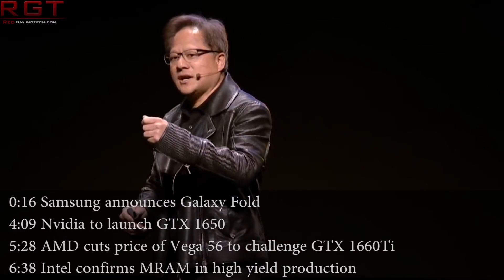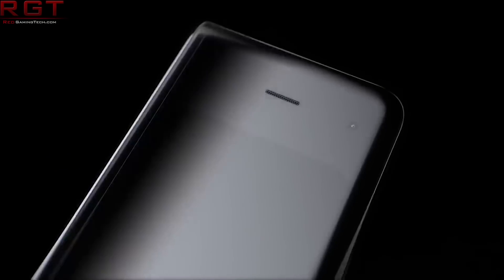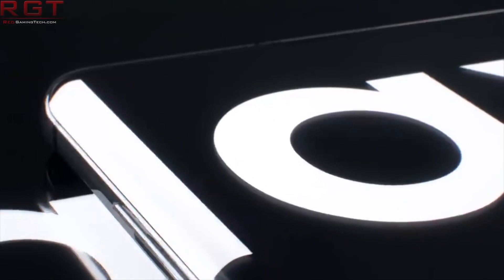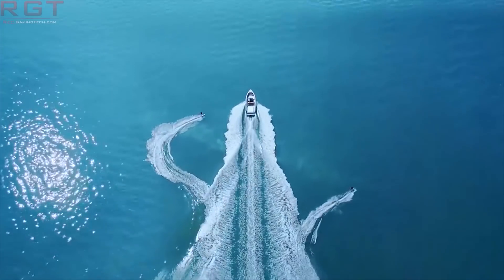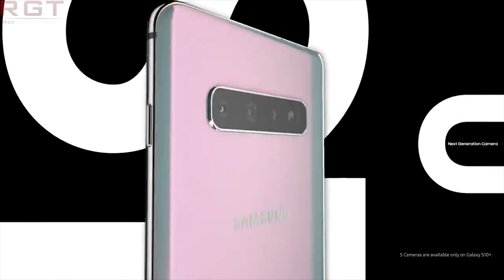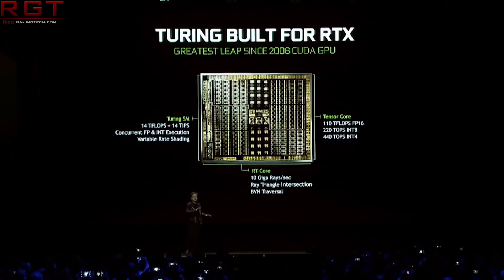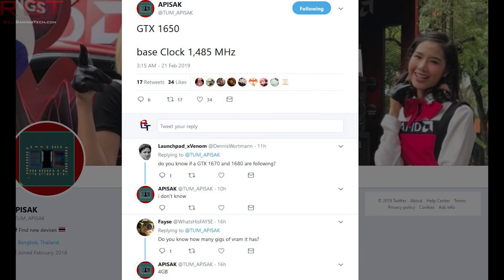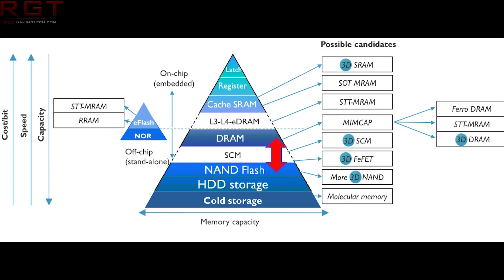Nvidia GTX 1650 Launching Next Month ? | Intel ’s Potential DRAM Killer MRAM in Production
According to VideoCardz.com, there are more GTX Turing graphics cards coming, and their sources have confirmed that Nvidia are also launching a GTX 1650. We have some news on the clock speed and VRAM of the card, as well.

Speaking of GPUs, apparently AMD are going to be cutting the price of the Vega 56 to compete against the GTX 1660Ti, which is expected to launch tomorrow.

Also, Intel have confirmed that their very interesting MRAM tech (which has the potential to overtake DRAM and eventually NAND Flash) is in high yield production.

Samsung announced the Galaxy Fold, the very foldable smartphone with some high powered specs... and a price tag to go alongside it.